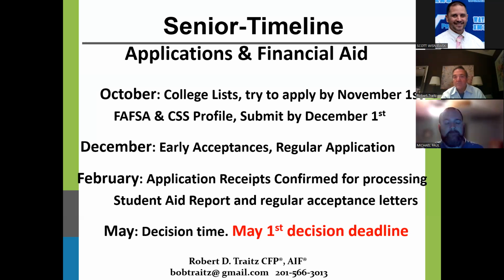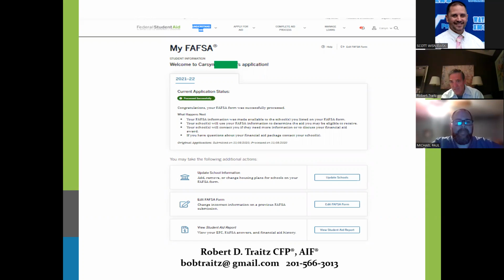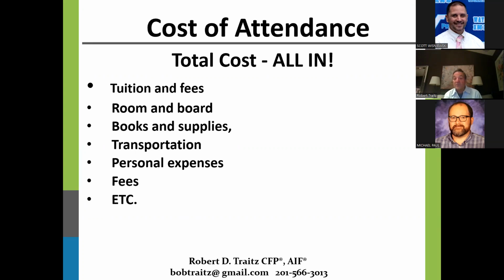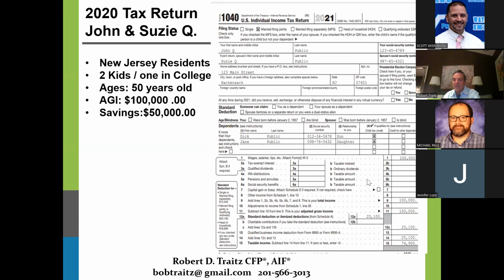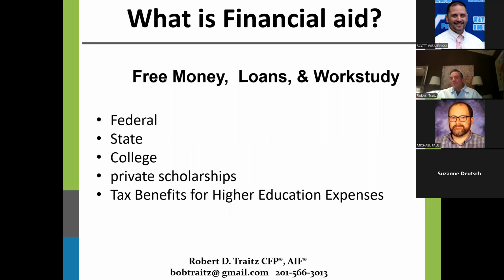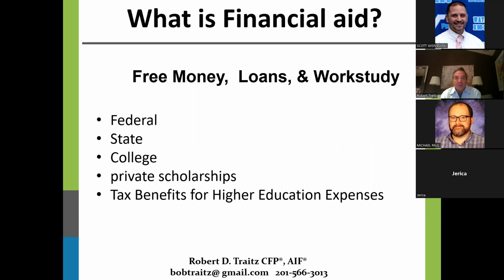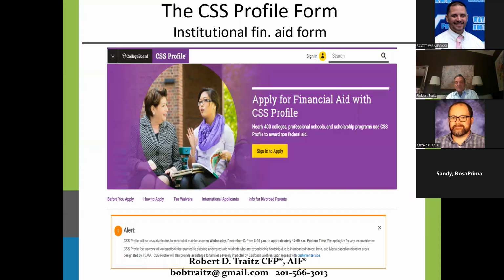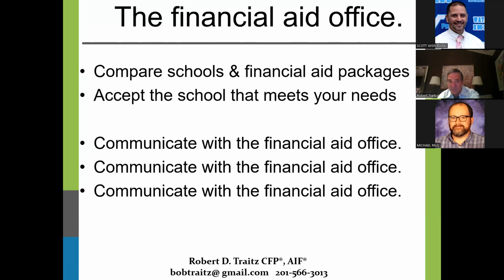Financial Aid Night 2022